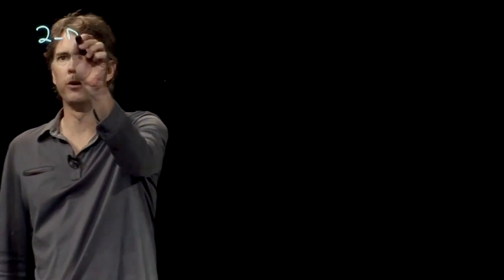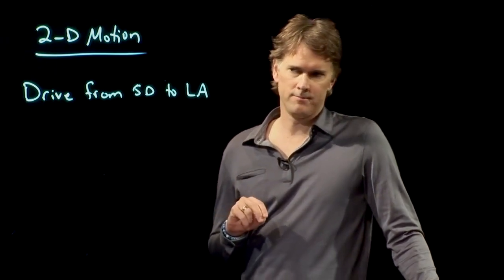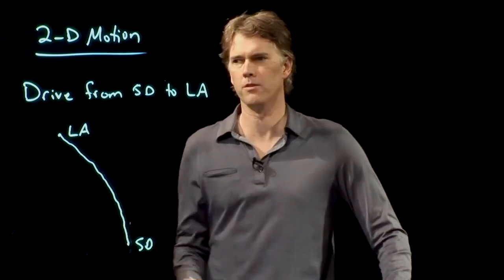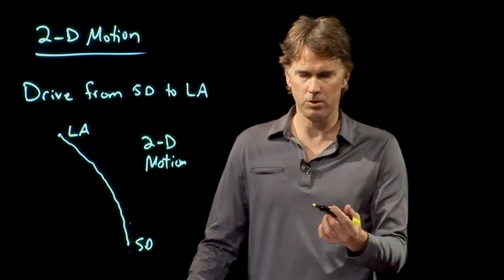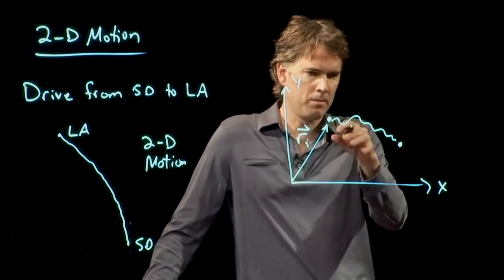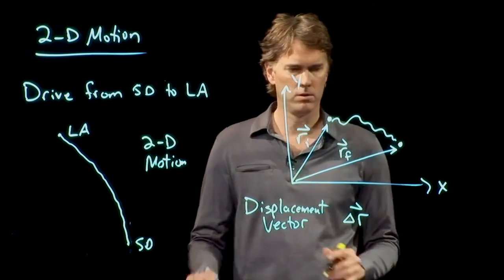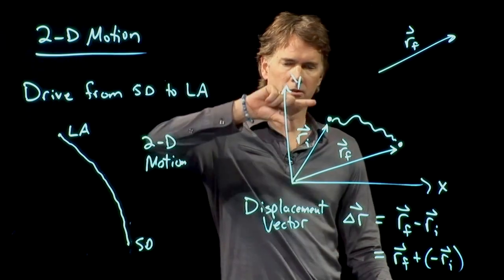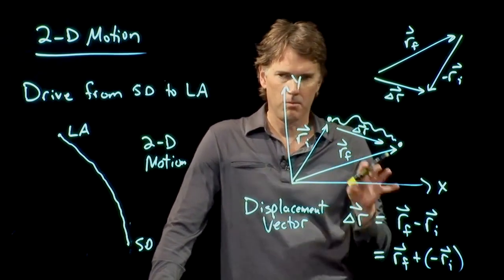Two-Dimensional Motion and Displacement | Physics with Professor Matt Anderson | M4-01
If you drive from San Diego to Los Angeles, what does the path look like?